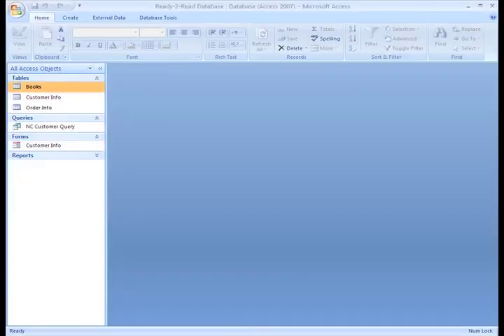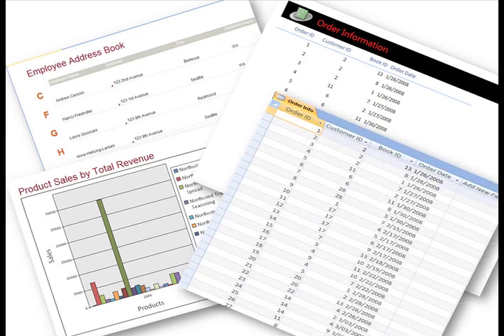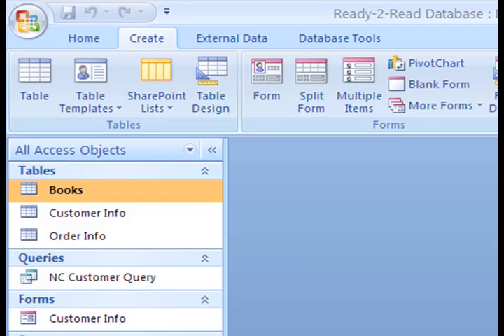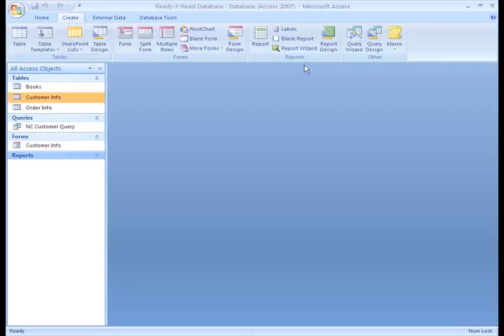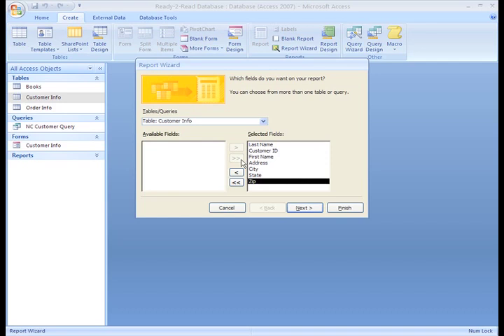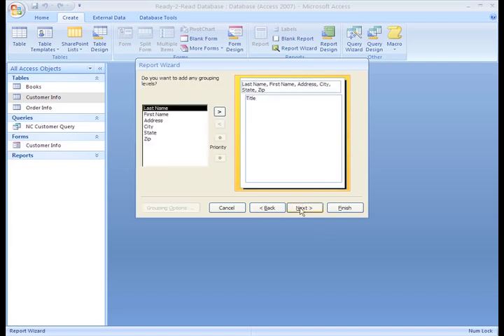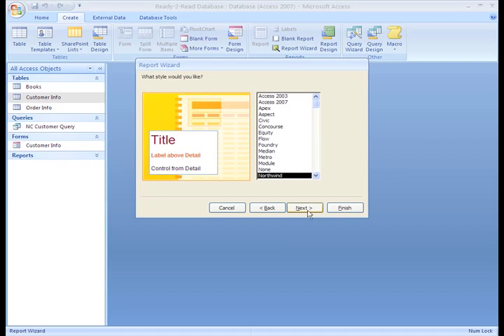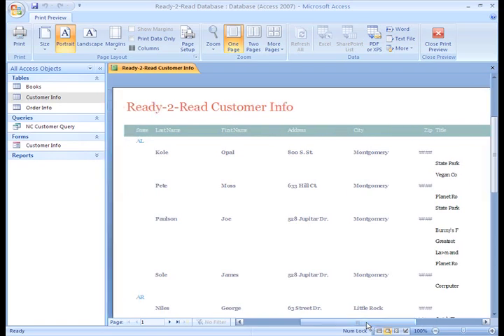Access 2007: Using Reports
In this video, you’ll learn more about using reports in Access 2007. for our text-based lesson.

This video includes information on:
• Using reports to make data more meaningful
• Creating reports based on a table
• Creating reports based on a query
• Formatting and saving reports